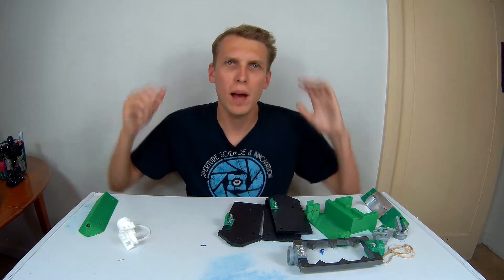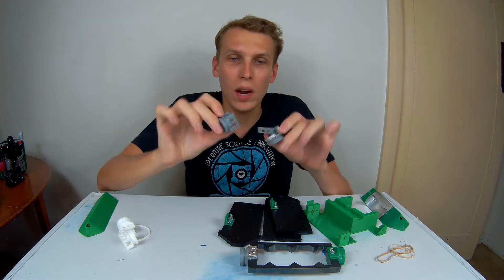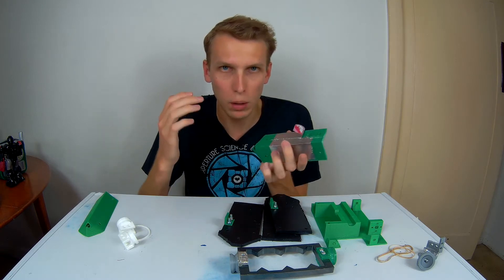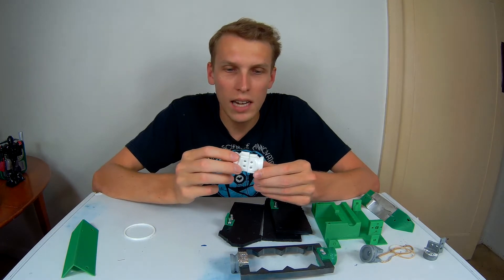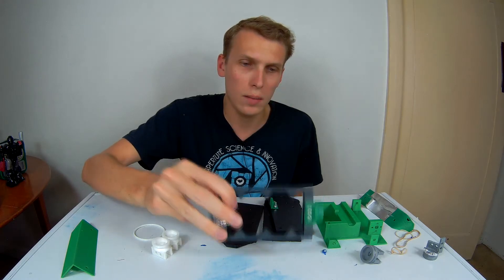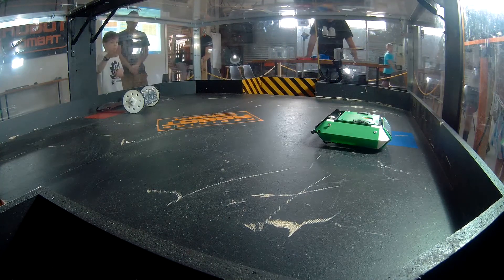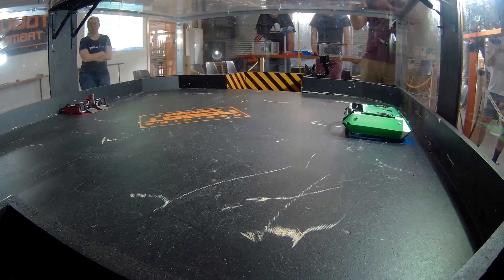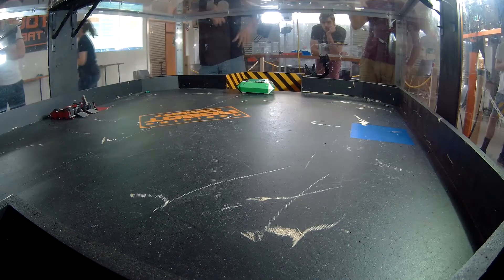1.36kg Combat Robot Improvements and Destruction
This try to improve my 1.36kg beetleweight combat robot and watch its ultimate destruction